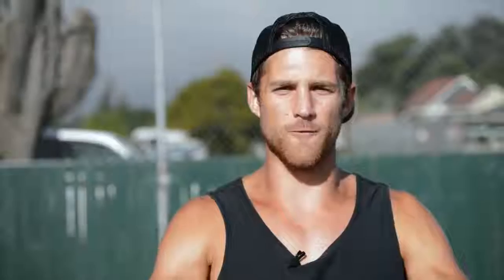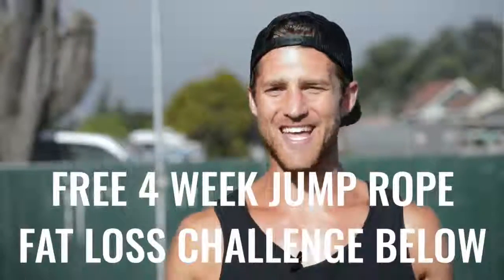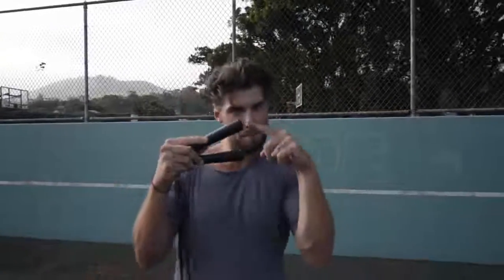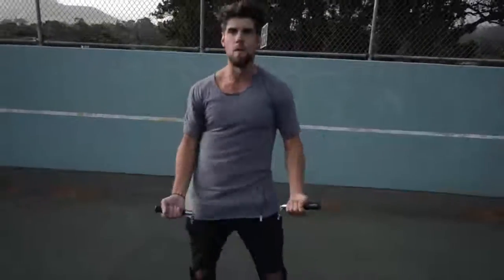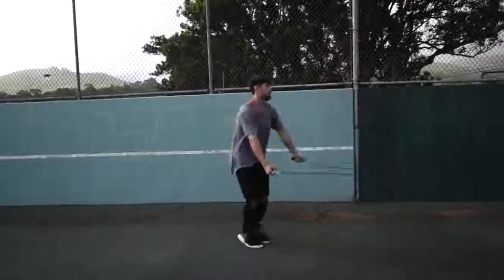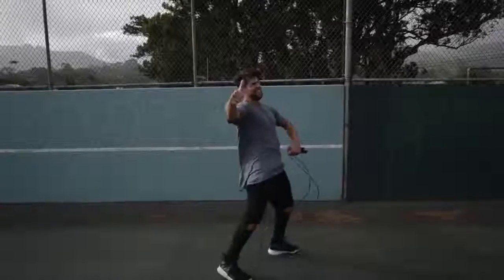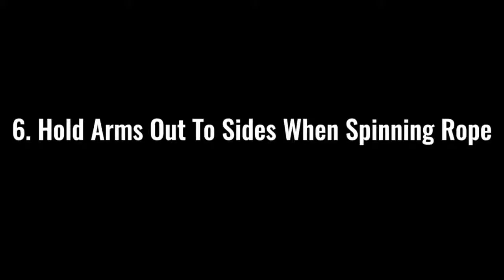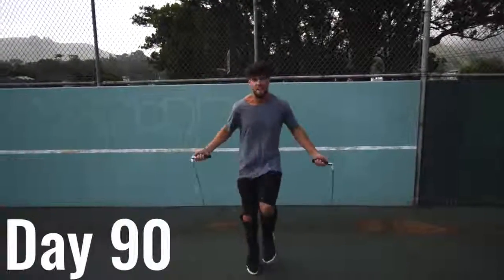How To Jump Rope To Lose Weight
Burn calories by rope jumping!